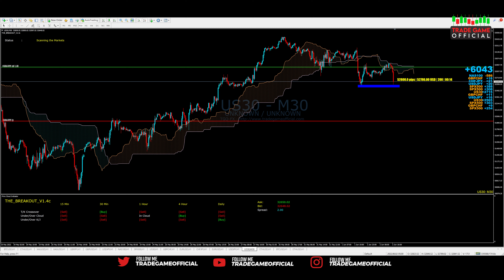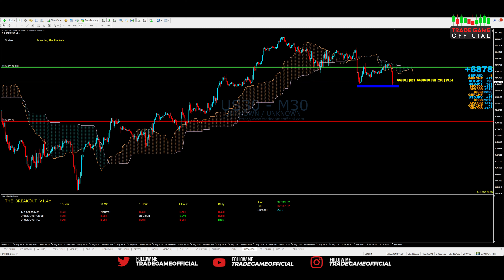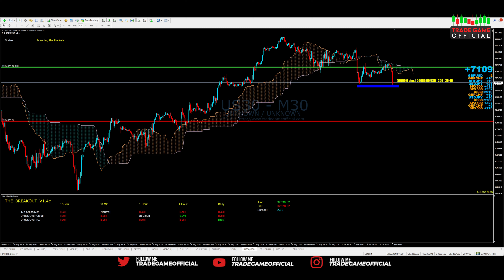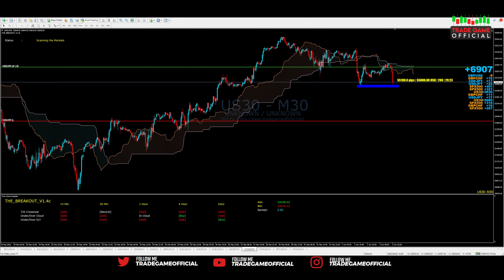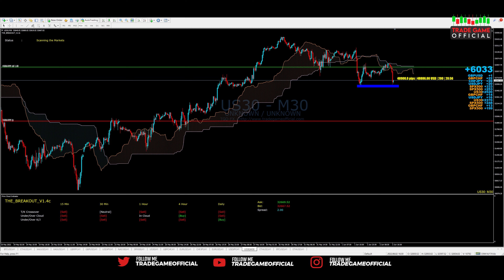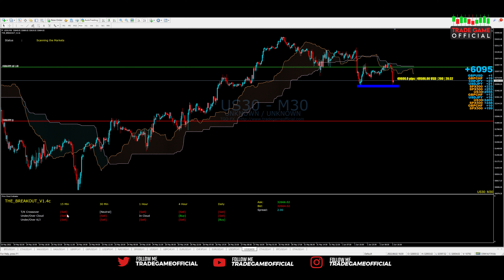US30 5 Thousand$ In 15 Mins 🤑🤑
👉Get My Course Here For Beginners & Advanced Traders

Tradegameofficial.com

👉Instagram.com/tradegameofficial